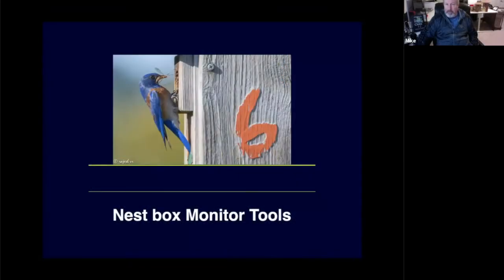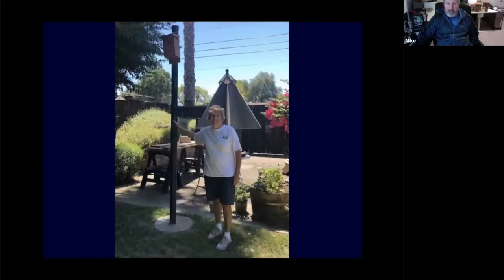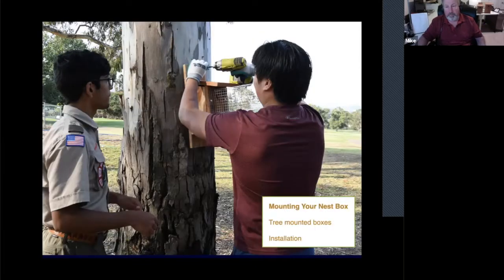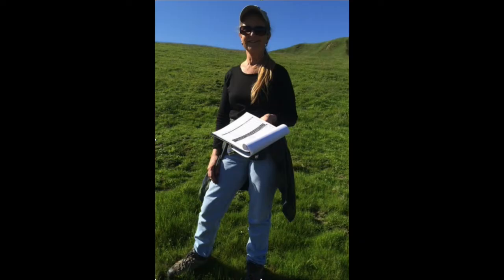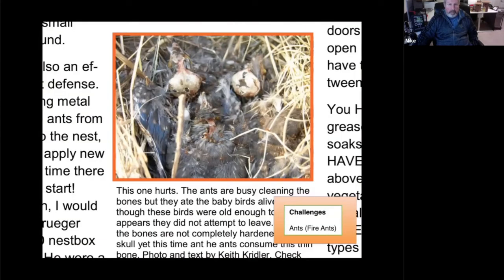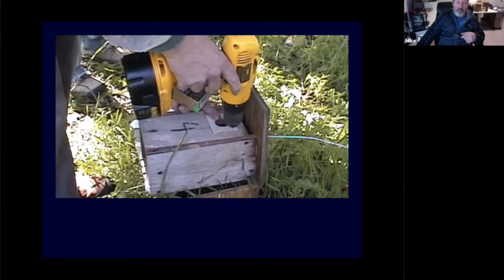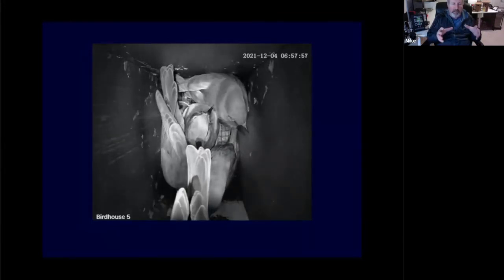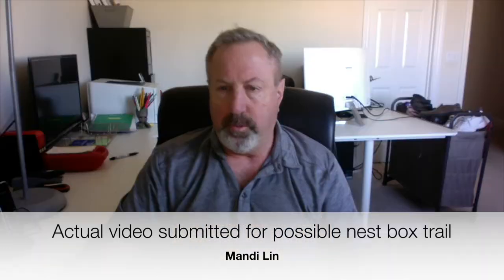CBRP Nest Box Training, Part 2. 2022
Composite video from California Bluebird Recovery Program's three 2-part training sessions for Northern Ca., Bay Area and Southern California in 2022.